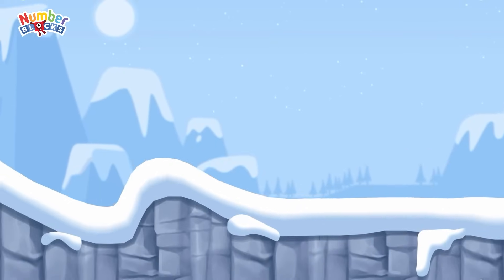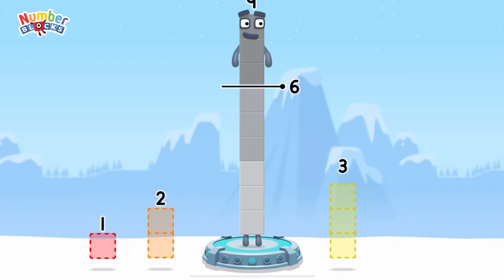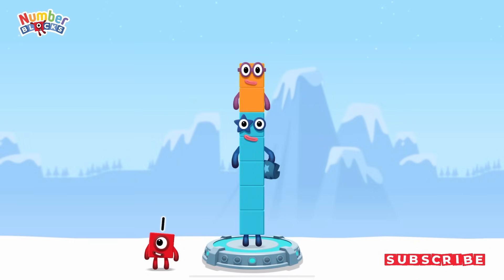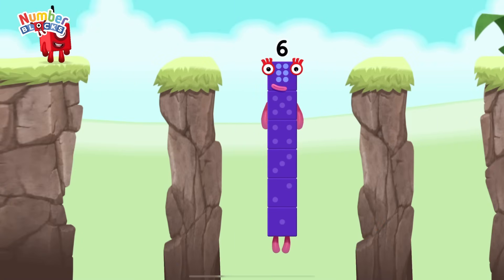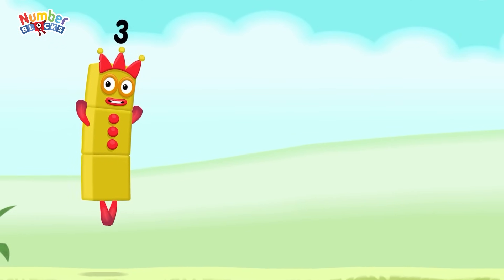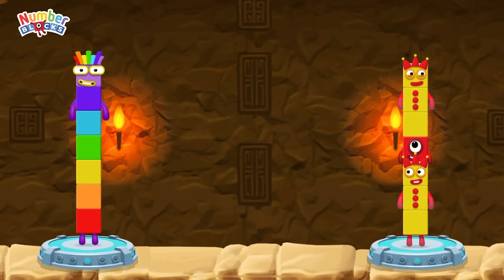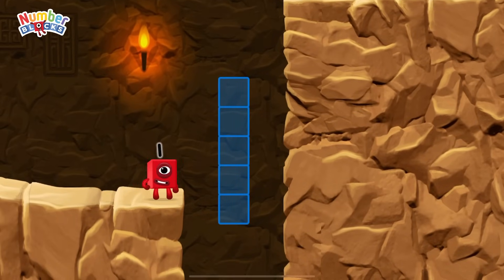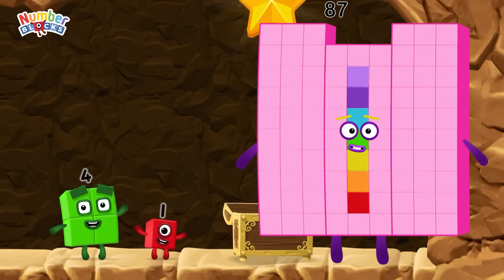Numberblocks Magic Run 87 - Numberblocks 87 Adventure | Number Explore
Numberblocks practise your numeracy skills with the help of your favourite Numberblocks characters in Number Magic Run 87, a new game that’s now available in the CBeebies Go Explore app. Number Magic Run includes simple addition, subtraction and puzzle solving. Help the Numberblocks characters travel through numberland, caves and mountains in search of some shiny treasure!

Welcome to a colorful and magical world, friends! Today, we are going to introduce you to the world of Numberblocks Magic Run 87, where cheerful and clever numbers come to life! Numberblocks is an educational animated series that is engaging and fun, specifically designed to help children learn about numbers and mathematics in English.

This video will take you on an exciting adventure with the Numberblocks 87 characters. Each Numberblock is a unique character with different shapes and colors, representing numbers from 1 to 100. You will learn how these numbers can come together to form larger numbers and how math can be enjoyable!